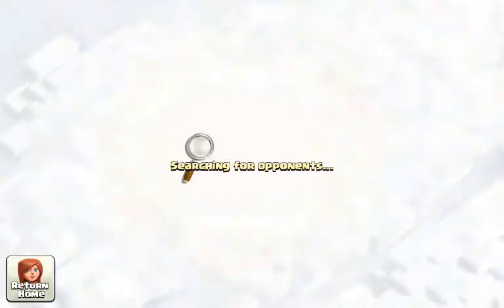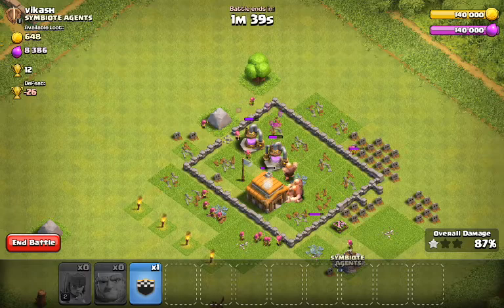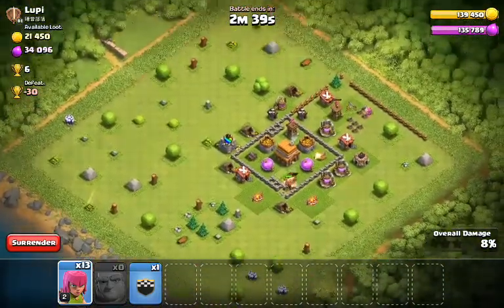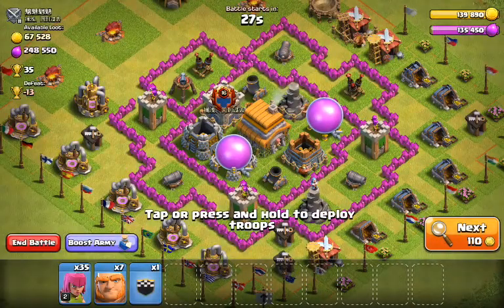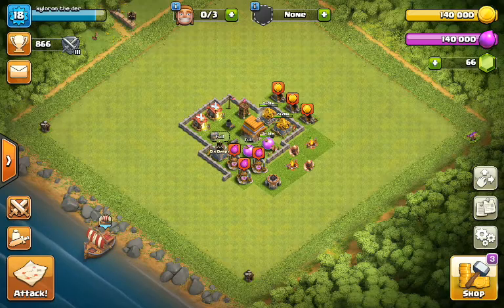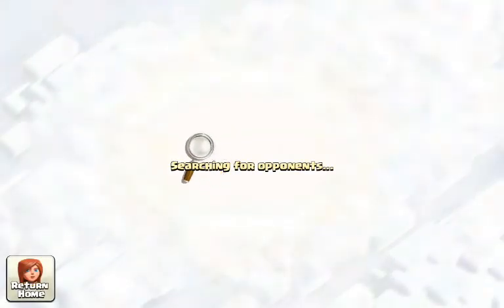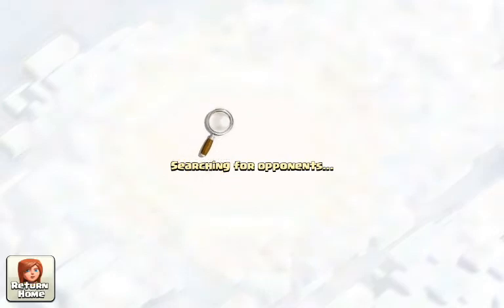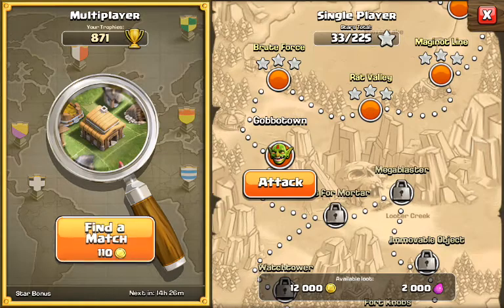I spent 100 gems on clash of clans to attack.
Spending gems on clash of clans